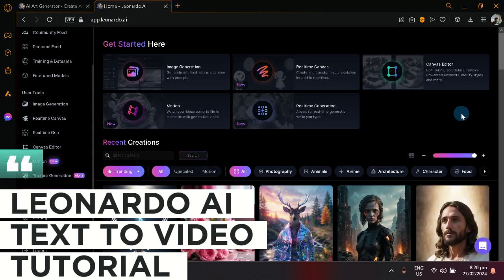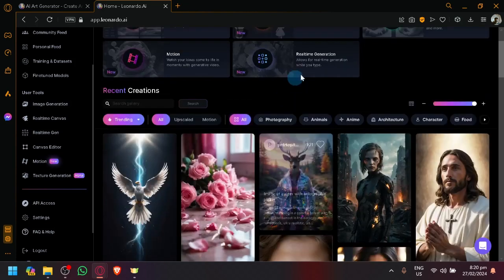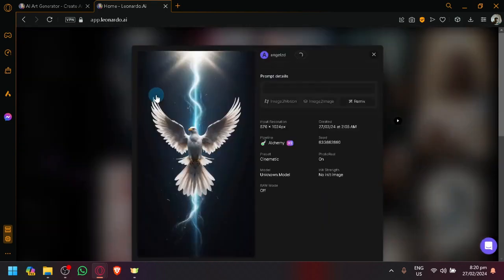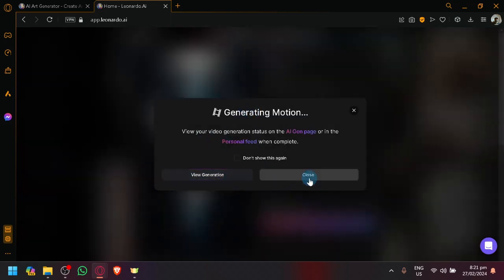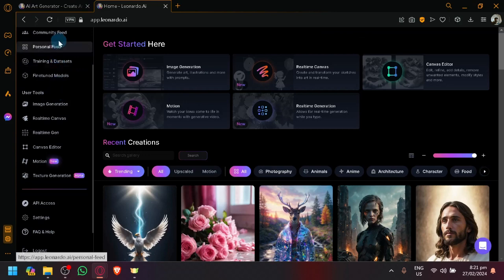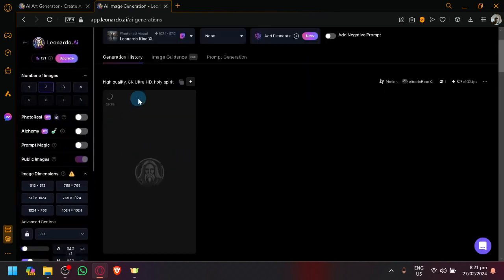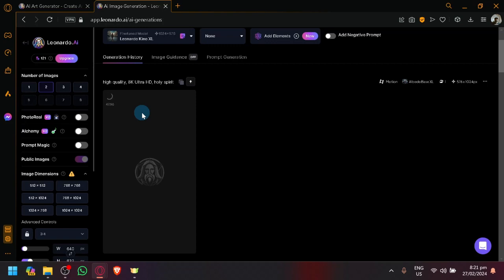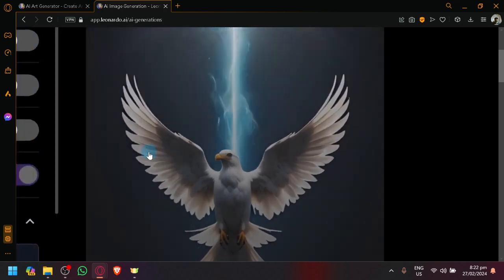Leonardo AI Text to Video Tutorial (Best Method).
In this Leonardo AI text to video tutorial, we'll show you how to use this powerful tool to turn your written content into engaging videos. With step-by-step instructions and helpful tips, you'll be creating professional-looking videos in no time! Upgrade your content marketing strategy with Leonardo AI today.